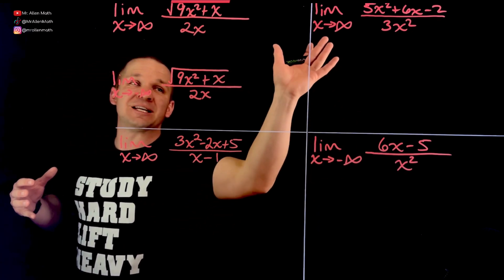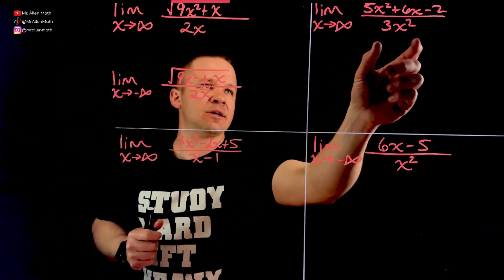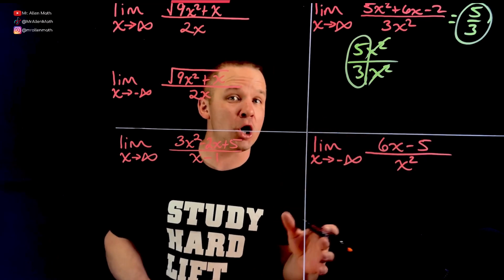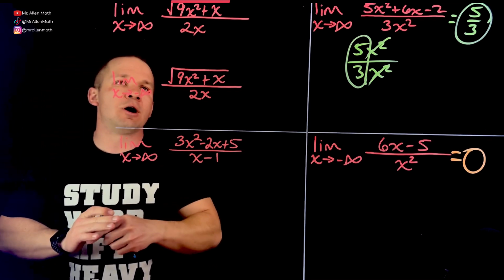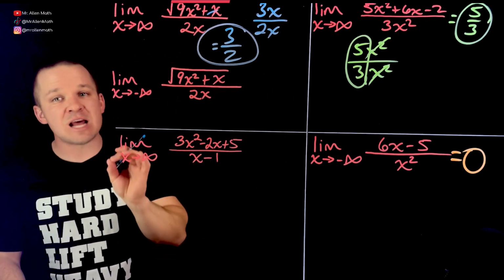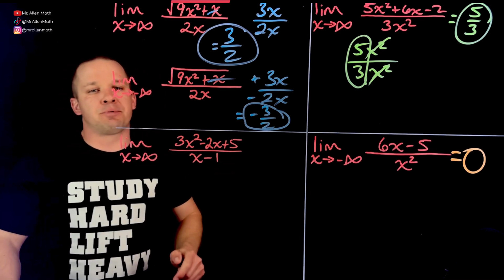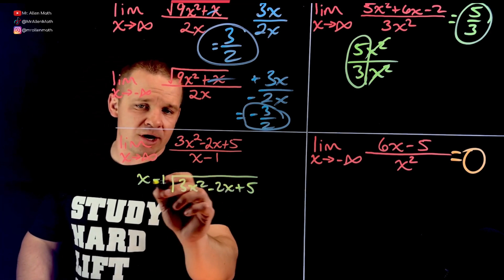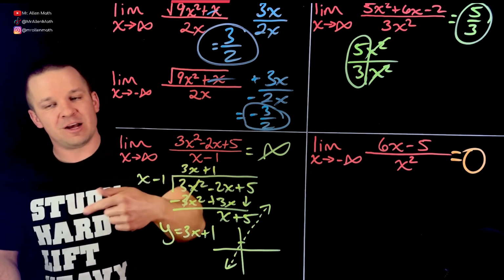Limits to Positive and Negative Infinity